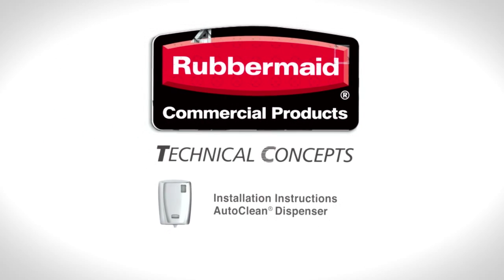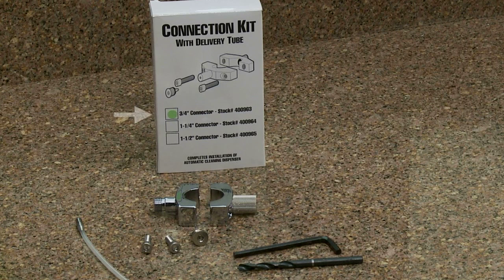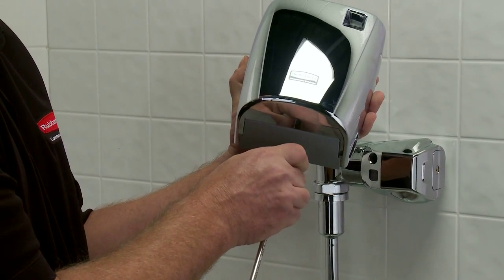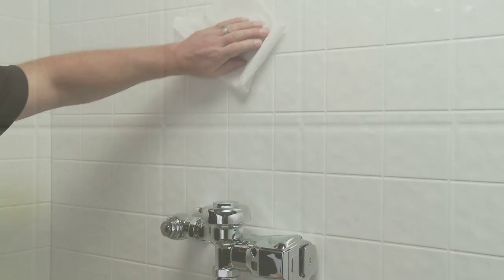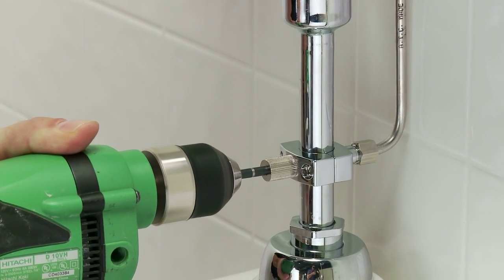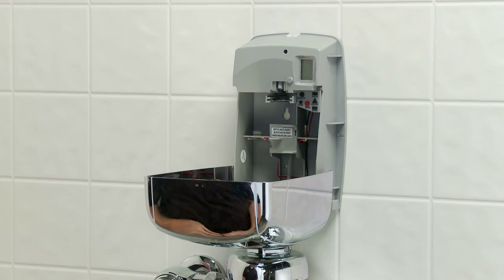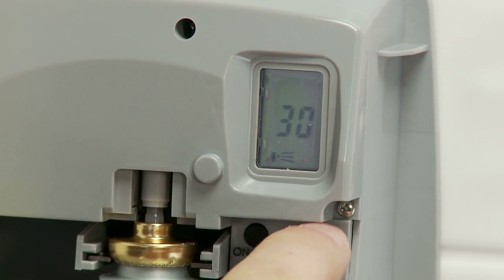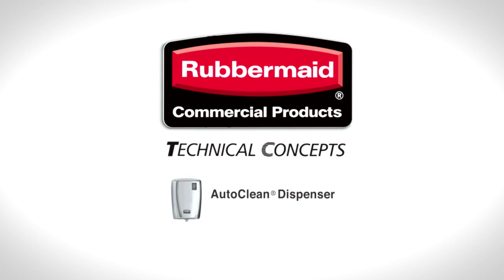AutoClean® Dispenser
AutoClean® Systems deliver powerful formulas that attack and eliminate odors at the source—automatically cleaning fixture surfaces, day and night.  Watch here to quickly learn how to install AutoClean®.